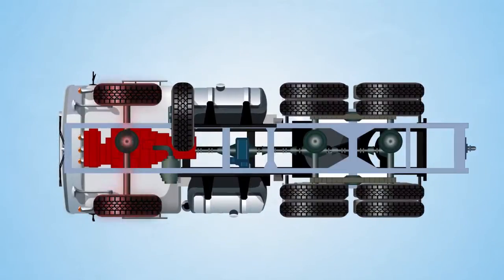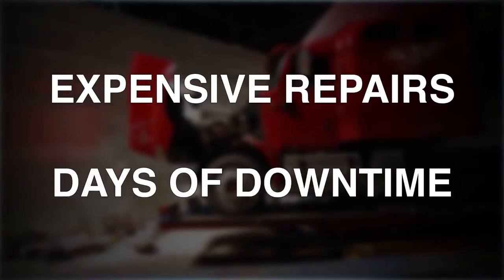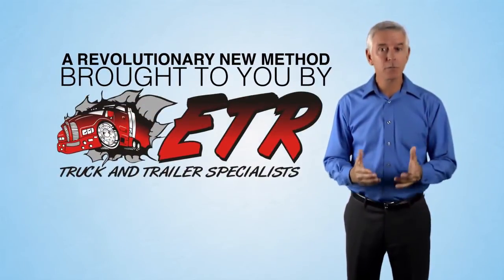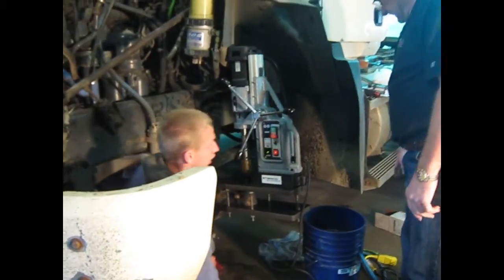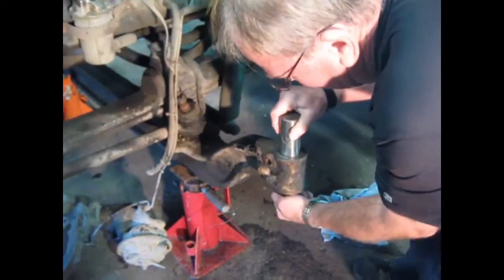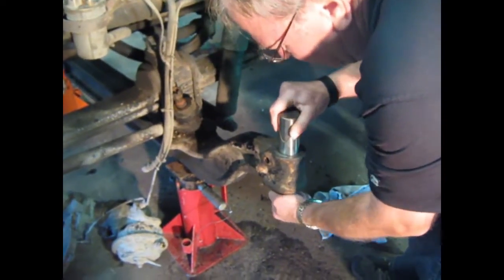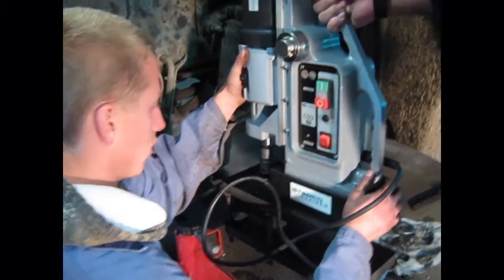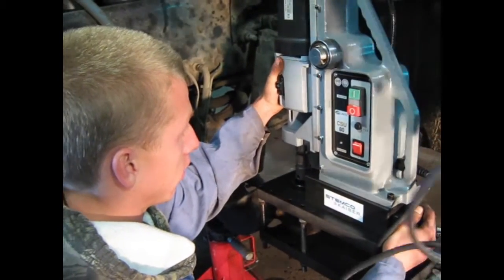Kingpin Replacement/Refurbishing in Calgary, Alberta – ETR Truck & Trailer Repair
ETR Truck & Trailer Repair now uses Stemco Kaiser™ Axle Pro Equipment™ to ream worn axle eyes. This great new system is more cost effective and convenient than anything that has come before it. In the past, reaming and resleeving a truck axle meant removing the axle from the truck entirely. This process could take days to complete. With APE, we can ream and resleeve an axle in minutes. The entire process costs much less, and can vastly improve the life of your axles.